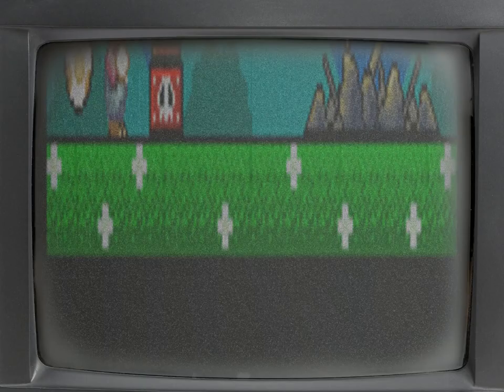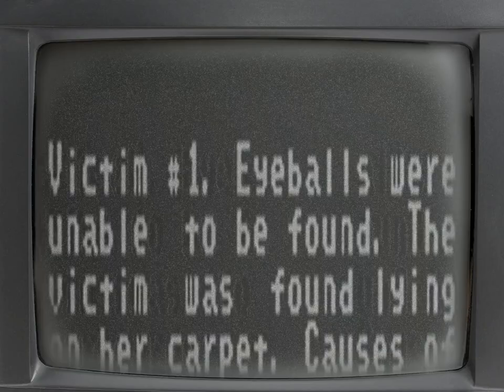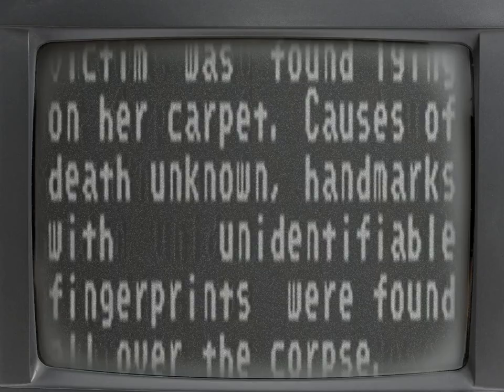MARIO - Creepypasta Image Origins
In this episode, we look at the history of the Victim #1 image used in the MARIO creepypasta.

MARIO is a Super Mario World hack detailing an unknown point in Mario's life. Some theorize it is Mario turning evil. It was posted on the SMW Central forums by the user Adam, detailing his experiences with the hack in Creepypasta fashion. But unlike most Creepypastas, the hack actually exists.